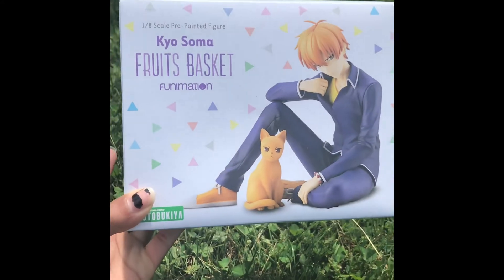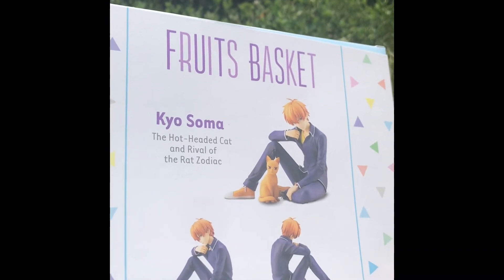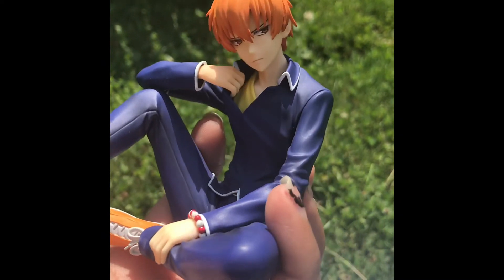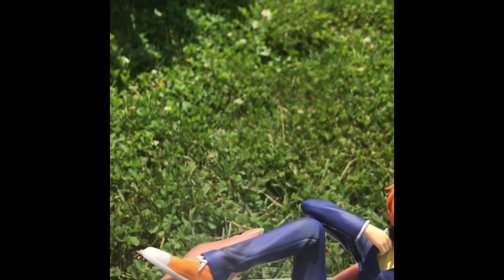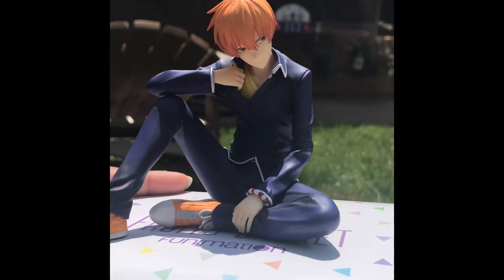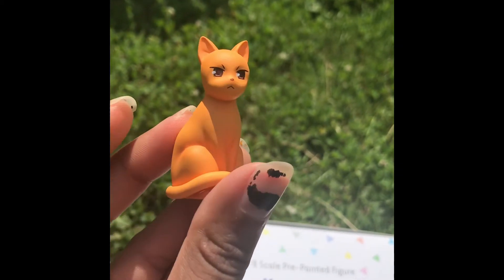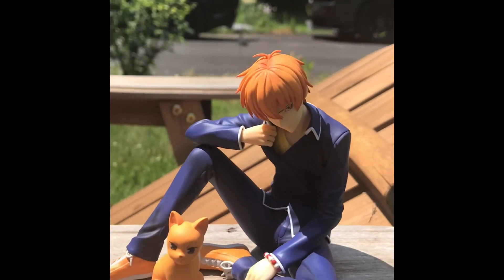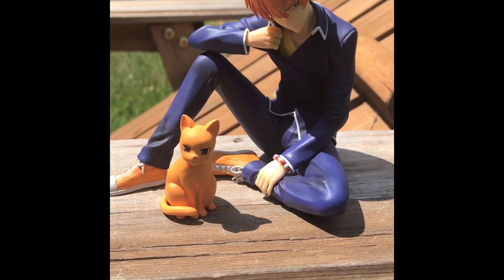Kyo Soma Fruits Basket 1/8 Scale Unboxing//Kotobukiya